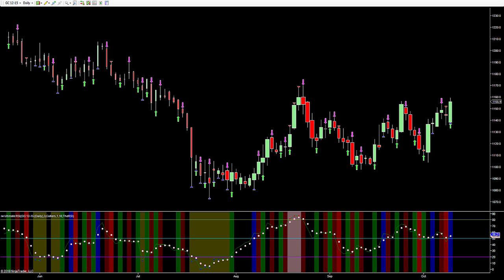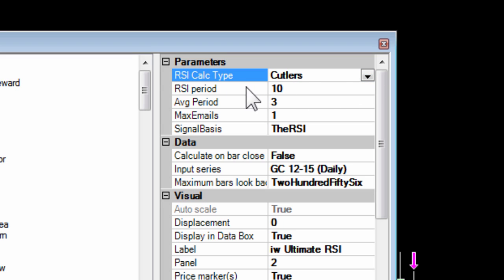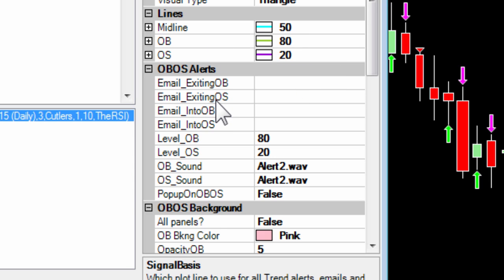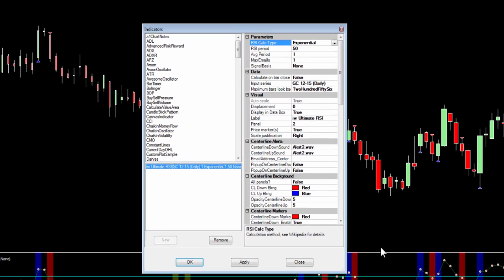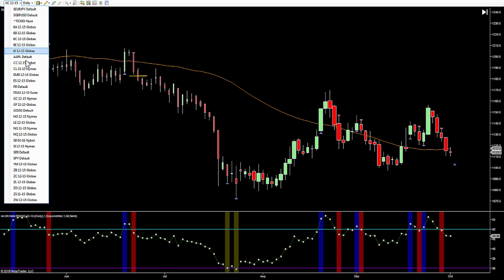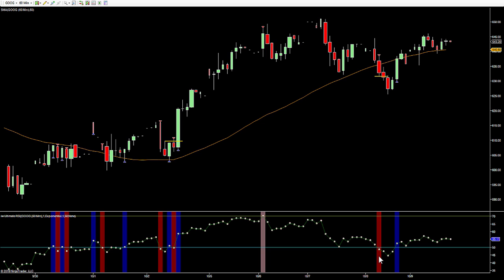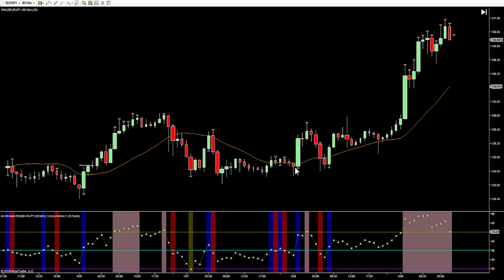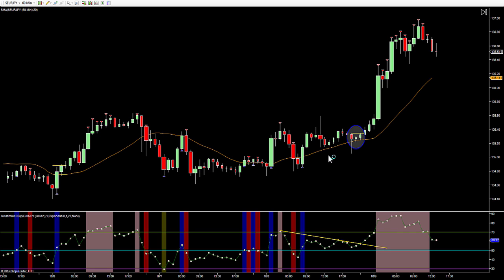Ultimate RSI Indicator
For many years, RSI has been a popular indicator. In fact, RSI is the most often quoted indicator, period... that's because it works.

Perhaps you already use RSI or have tried to use it occasionally.

But do you really know the fine points of how to use RSI to improve your trading results the way professionals do?

This FREE GuideBook -- RSI: Trader's Secret Weapon -- will explain the essential keys to using RSI effectively:

* What periods to use
* When to use RSI in the decision process
* How to use RSI trendlines
* What to do about "divergence"
* RSI vs. MACD and MOM indicators
* What are the strengths of RSI -- and its limitations
* RSI is all about "support & resistance", and Eric Senft, author of The * Truth About Trading Support and Resistance, will show you exactly how to best use RSI -- often considered the "king" of all indicators.

Go here to  get your "instant download" copy immediately -
You must be aware of the risks and be willing to accept them in order to invest in the futures and options markets. Don't trade with money you can't afford to lose. This is neither a solicitation nor an offer to Buy/Sell futures or options. No representation is being made that any account will or is likely to achieve profits or losses similar to those discussed on this web site. The past performance of any trading system or methodology is not necessarily indicative of future results. --- CFTC RULE 4.41 - HYPOTHETICAL OR SIMULATED PERFORMANCE RESULTS HAVE CERTAIN LIMITATIONS. UNLIKE AN ACTUAL PERFORMANCE RECORD, SIMULATED RESULTS DO NOT REPRESENT ACTUAL TRADING. ALSO, SINCE THE TRADES HAVE NOT BEEN EXECUTED, THE RESULTS MAY HAVE UNDER-OR-OVER COMPENSATED FOR THE IMPACT, IF ANY, OF CERTAIN MARKET FACTORS, SUCH AS LACK OF LIQUIDITY. SIMULATED TRADING PROGRAMS IN GENERAL ARE ALSO SUBJECT TO THE FACT THAT THEY ARE DESIGNED WITH THE BENEFIT OF HINDSIGHT. NO REPRESENTATION IS BEING MADE THAT ANY ACCOUNT WILL OR IS LIKELY TO ACHIEVE PROFIT OR LOSSES SIMILAR TO THOSE SHOWN.